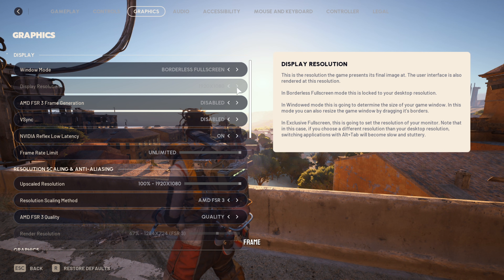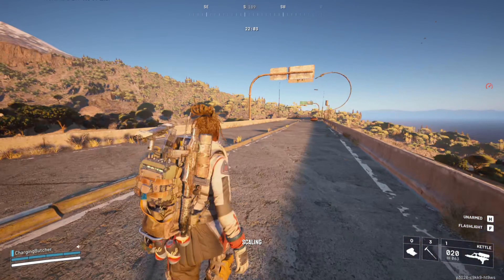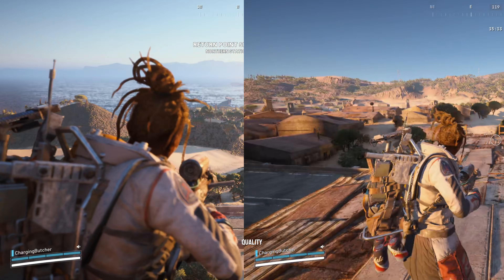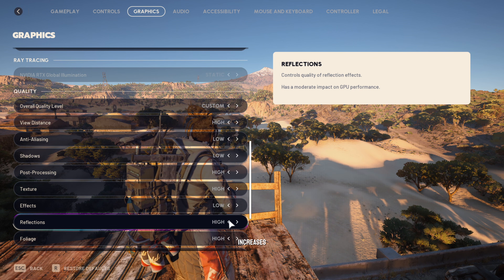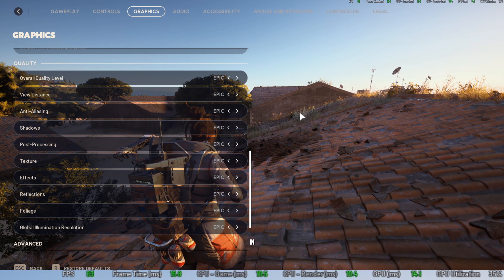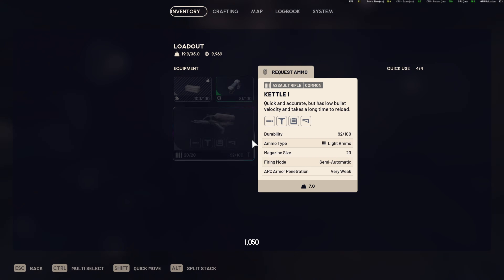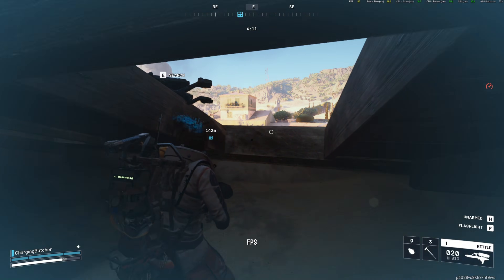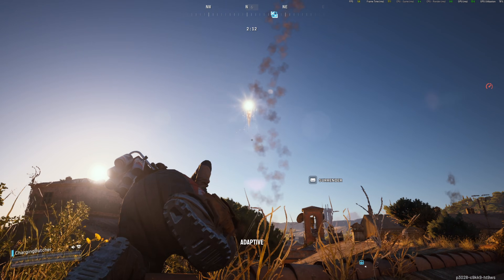Arc Raiders Best Settings after Update 1.4.0 | MAX FPS + Visibility Guide RTX/AMD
Arc Raiders optimization guide for MAX FPS and insane visibility in 2025!  Boost performance 30-50% with best graphics settings, DLSS Quality, FSR 3, XeSS, NVIDIA Reflex, and competitive tweaks for RTX 4070, RX 7800 XT, Intel Arc at 1080p/1440p/4K. No more stutters or low FPS in extraction shooter PvPvE!
Works for 60/144/240Hz monitors! Anti-aliasing, post-processing explained too.
0:50 Arc Raiders Graphic Settings
3:16 Epic Vs Low Graphics setting
3:33 Custom Settings
5:15 Custom Setting FPS
6:00 Epic FPS
7:00 System Setting tips